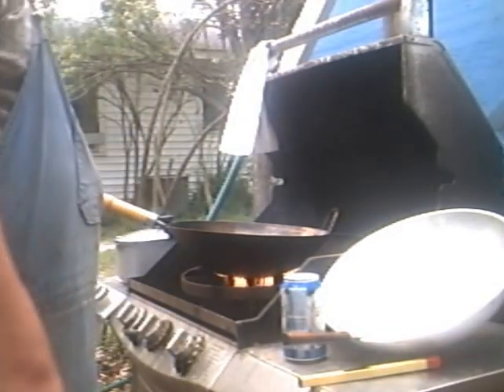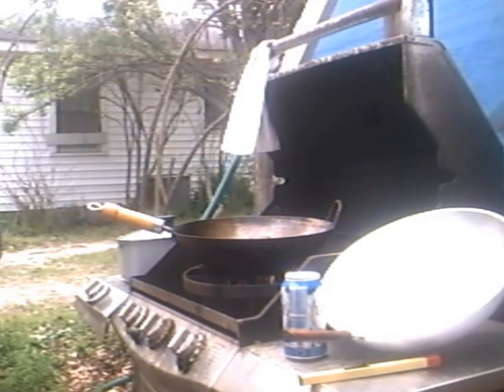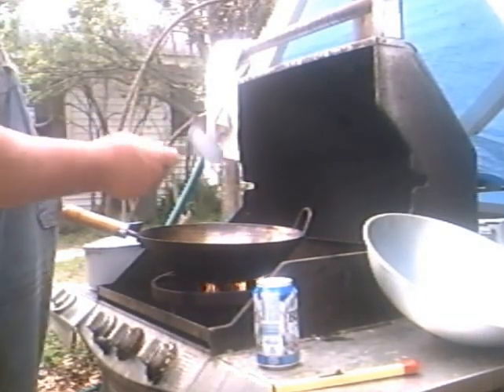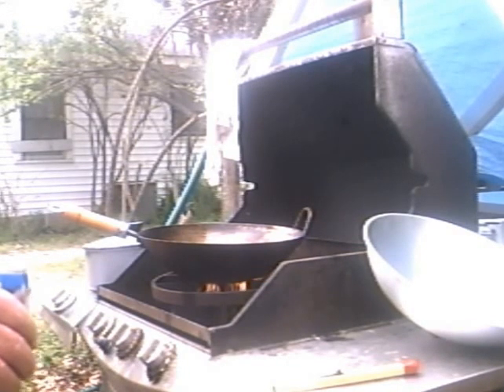Blue Flame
I take it outdoors Yall